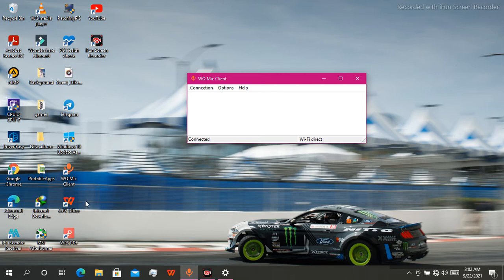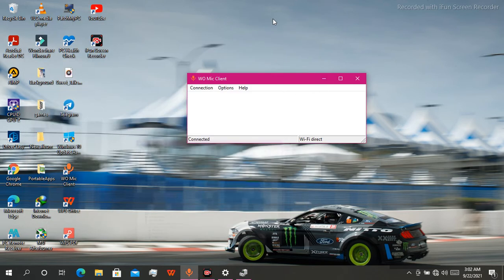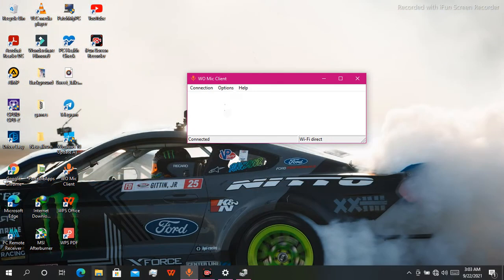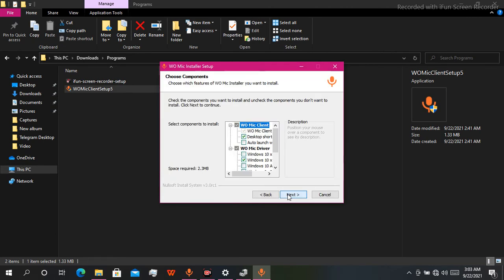How to fix wo mic is unable to record audio but is able to play in speaker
in this video i will explain to you how to fix an issue with wo mic where the application is able to play your voice in speaker but unable to record your voice while doing things like skyping, and voice over or just recording your own voice